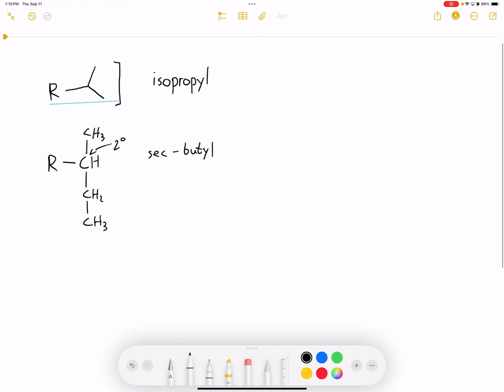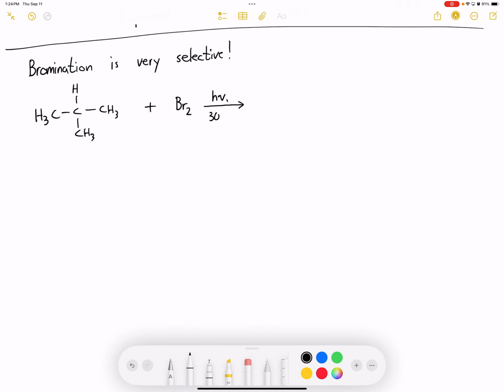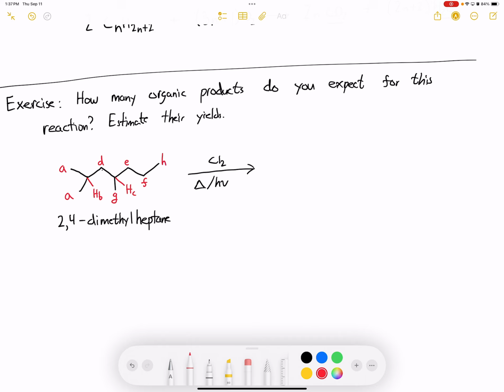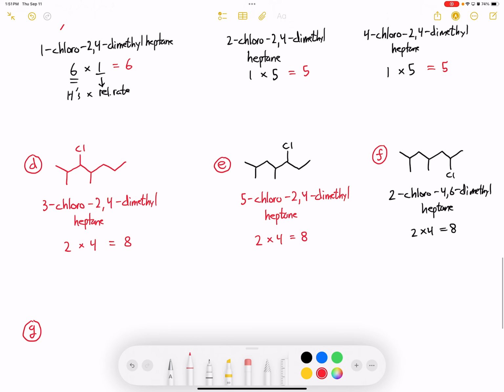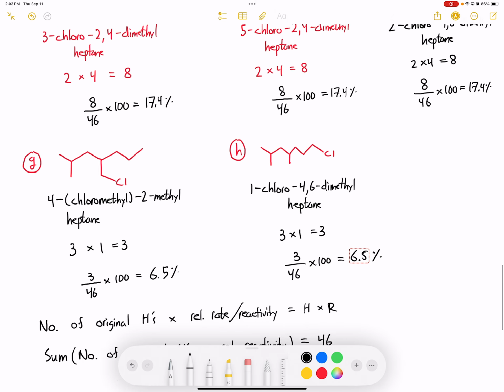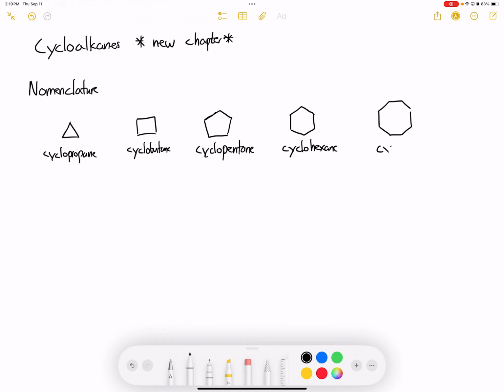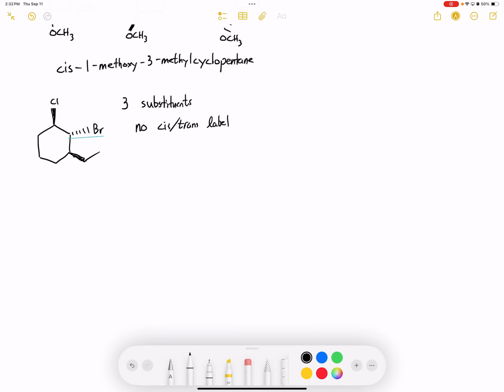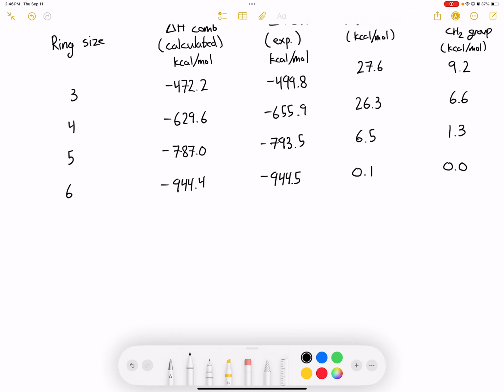Chem 18A - Lecture 10: Predicting Products of Radical Halogenation and Introduction to Cycloalkanes.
Here, we talk about predicting the products of radical halogenation reactions and start discussing cycloalkanes!